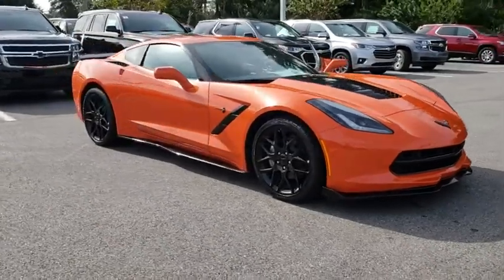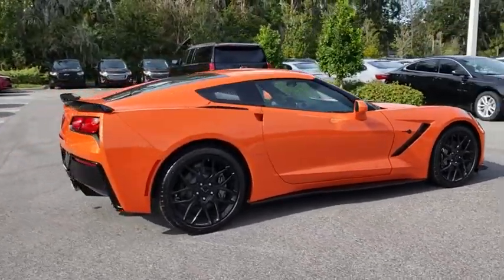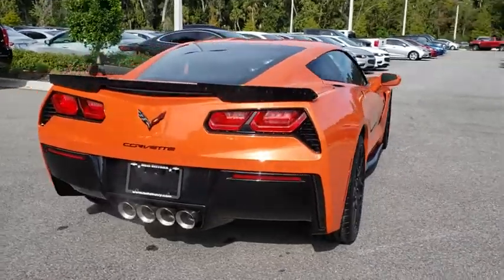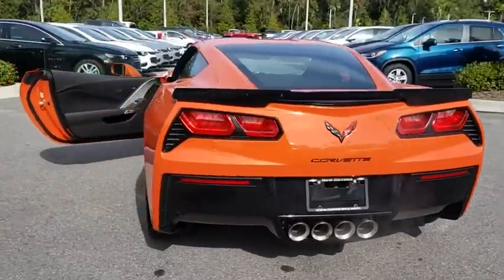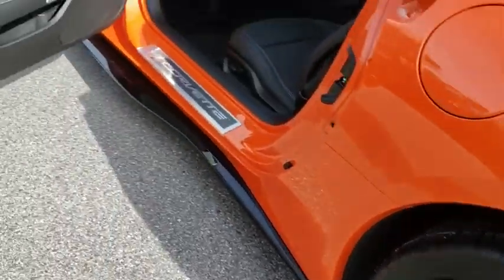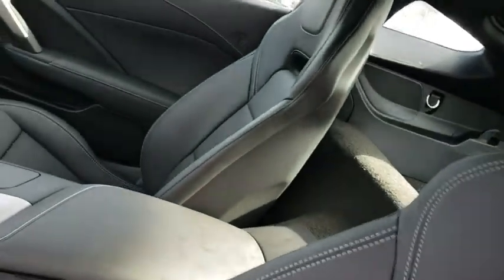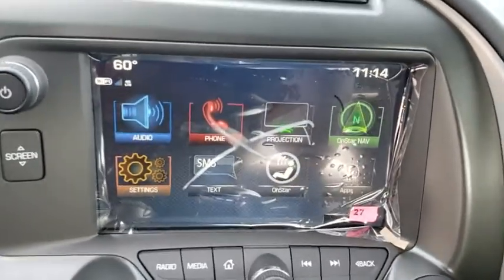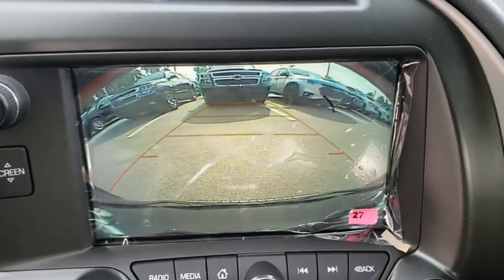2019 Chevrolet Corvette New Smyrna Beach, Port Orange, Edgewater, Daytona Beach, Deland, FL 5112004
SEBRING ORANGE TINTCOAT New 2019 Chevrolet Corvette available in New Smyrna Beach, Florida at New Smyrna Beach Chevy. Servicing the Port Orange, Edgewater, Daytona Beach, Deland, FL area.
2019 Chevrolet Corvette 2dr Stingray Cpe w/1LT - Stock#: 5112004 - VIN#: 1G1YB2D79K5112004

Leather Interior, Back-Up Camera, WHEELS, MOTORSPORTS BLACK-PAINTED ALU... REAR AXLE, 2.41 RATIO, LIMITED-SLIP, REMOTE VEHICLE STARTER SYSTEM, ENGINE, 6.2L (376 CI) V8 DI. SEBRING ORANGE TINTCOAT exterior and JET BLACK interior, 1LT trim KEY FEATURES INCLUDE: Leather Seats, Back-Up Camera. Onboard Communications System, Remote Trunk Release, Keyless Entry, Steering Wheel Controls, Heated Mirrors, Electronic Stability Control, Bucket Seats. OPTION PACKAGES: CARBON-FLASH PAINTED GROUND EFFECTS PACKAGE includes Carbon Flash-painted splitter and rockers, and more aggressive rear spoiler, TRANSMISSION, 8-SPEED PADDLE SHIFT WITH AUTOMATIC MODES, WHEELS, MOTORSPORTS BLACK-PAINTED ALUMINUM 19 x 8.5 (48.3 cm x 21.6 cm) front and 20 x 10 (50.8 cm x 25.4 cm) rear, REMOTE VEHICLE STARTER SYSTEM, ENGINE, 6.2L (376 CI) V8 DI (455 hp [339.3 kW] @ 6000 rpm, 460 lb-ft of torque [621.0 N-m] @ 4600 rpm) (STD), REAR AXLE, 2.41 RATIO, LIMITED-SLIP, AUDIO SYSTEM, CHEVROLET INFOTAINMENT SYSTEM with 8 diagonal color touch-screen, AM/FM/HD stereo with seek-and-scan and digital clock, includes Bluetooth streaming audio for music and select phones; voice-activated technology for radio and phone; featuring Android Auto and Apple CarPlay capability for compatible phone (STD). Chevrolet 1LT with SEBRING ORANGE TINTCOAT exterior and JET BLACK interior features a 8 Cylinder Engine with 455 HP at 6000 RPM*. Approx. Original Base Sticker Price: $66,600*. BUY FROM AN AWARD WINNING DEALER: Florida's premier Chevy Dealer in New Smyrna Beach! If you are looking for a trusted Daytona Beach Chevrolet dealer, Deland Chevy dealer, Sanford Chevrolet dealer, or Titusville Chevy dealer, you have come to the right place! We also cater to our neighboring areas, such as Edgewater, Oak Hill, Port Orange, South Daytona Pricing analysis performed on 11/17/2018. Horsepower calculations based on trim engine configuration. Please confirm the accuracy of the included equipment by calling us prior to purchase.